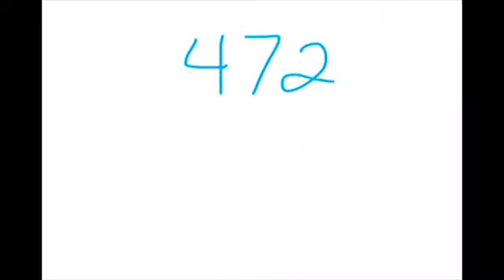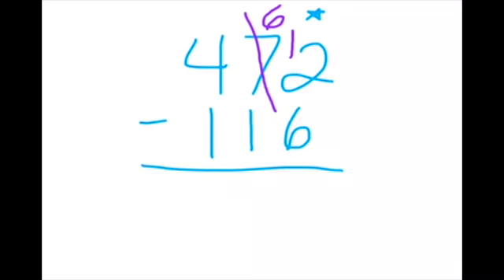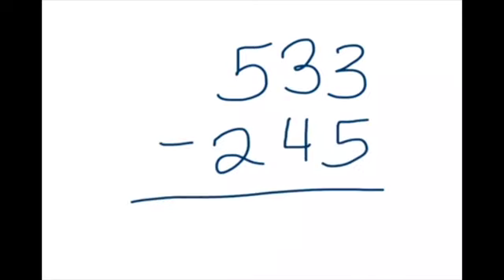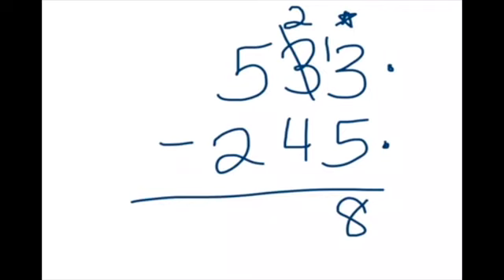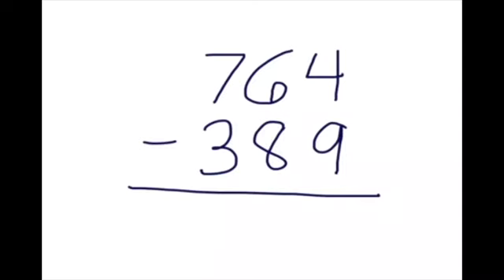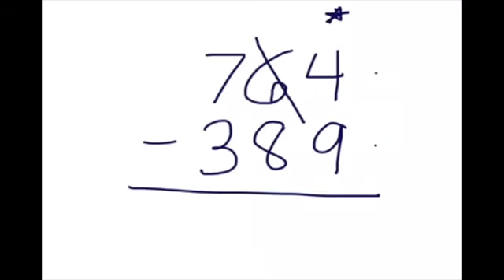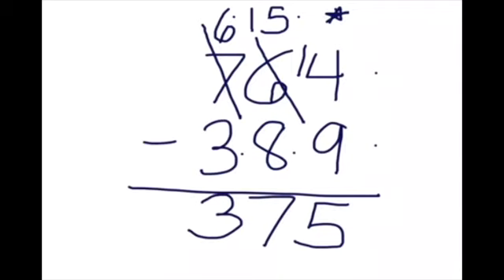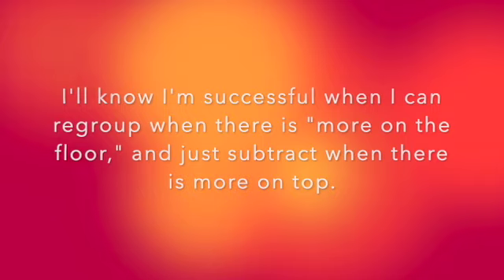Monday, October 19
This video is about Monday, October 19